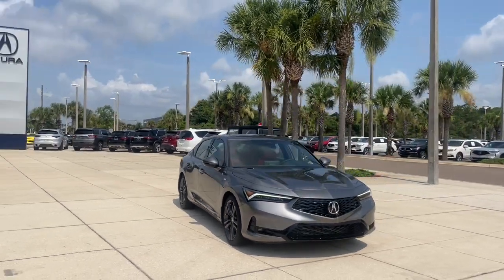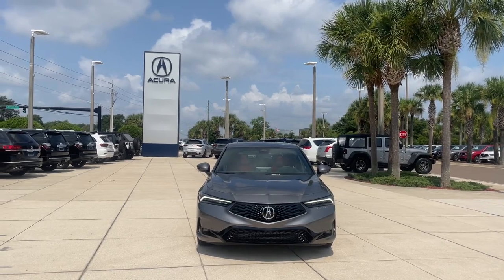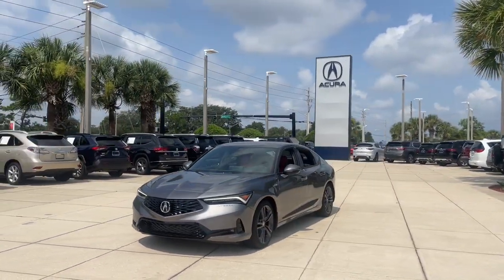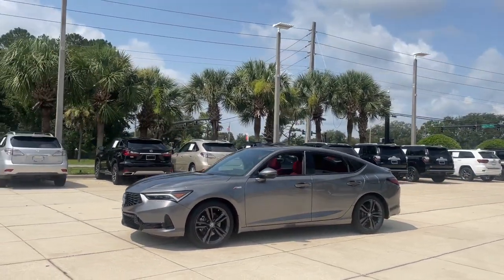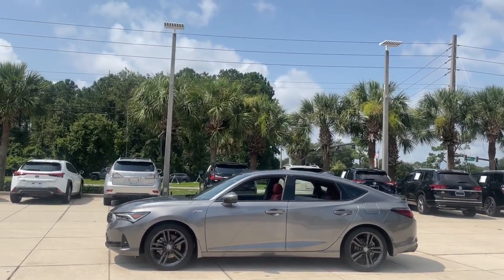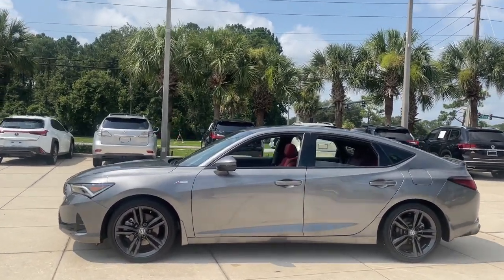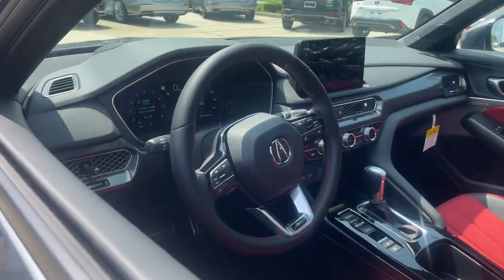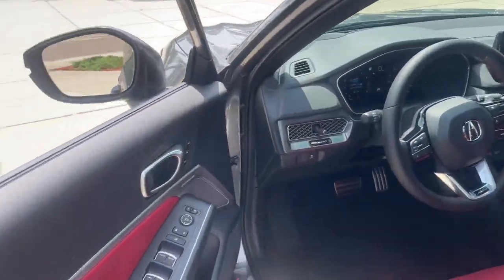2024 Acura Integra Jacksonville, Orange Park, St Augustine, Daytona, Gainesville, FL RA003368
Liquid Carbon Metallic New 2024 Acura Integra w/A-Spec Tech Package available in Jacksonville, Florida at Duval Acura. Servicing the Orange Park, St Augustine, Daytona, Gainesville, Area.

Duval Acura
11225 Atlantic Blvd

5 Day Money Back Guarantee*** See Dealer for Details FREE Car Washes for Life COMMISSION FREE SALES PEOPLE 1st Oil Change is FREE. FWD Factory MSRP: $38295Wonder what makes Duval Acura different from other dealerships in the Jacksonville FL area? Our team believes in standing out rather than fitting in offering exceptional customer service experiences and distinguishing features that set us apart. But dont just take our word for it. Review these special qualities for yourself! With a money-back guarantee allowing you to exchange or return your vehicle within five days or 300 miles for a full refund you can approach the purchase of a new Acura model here in Jacksonville with enhanced confidence. Our team believes in a clear and transparent selling process that respects both your time and your budget ensuring that this showroom experience proves rewarding by design. Every new Acura model we sell comes with lifetime car washes and vacuum services at our dealership for the duration of your ownership with complimentary service extending to any Duval Motor Company location. Prices are plus tax tag title $198 Electronic Filing Fee and dealer pre-delivery service fee in the amount of $899 which charge represents cost and profit to the dealer for items such as cleaning inspecting and adjusting new and used vehicles and preparing documents related to the sale.